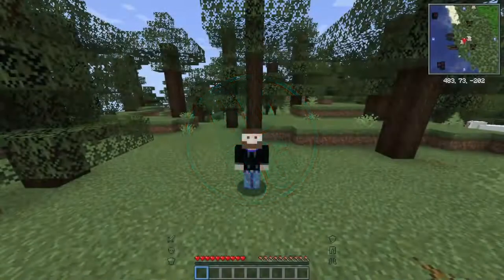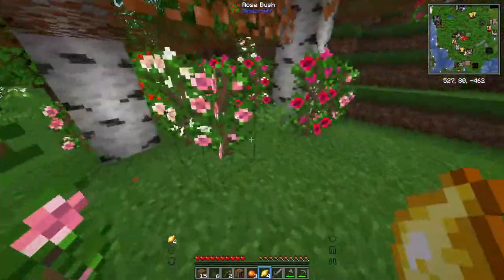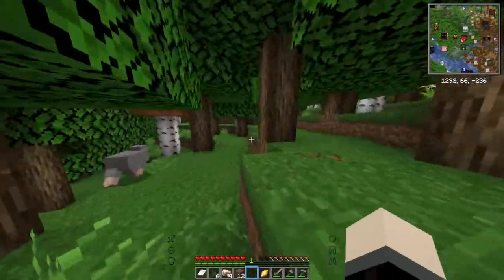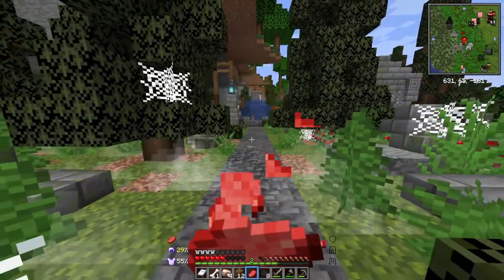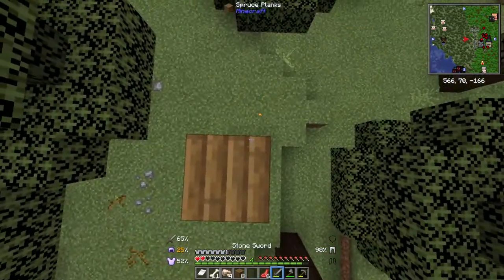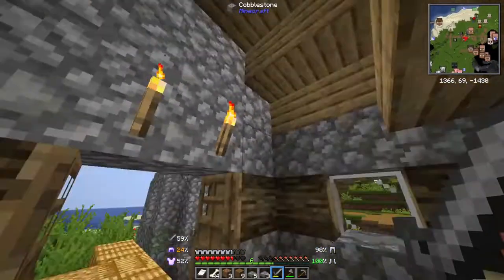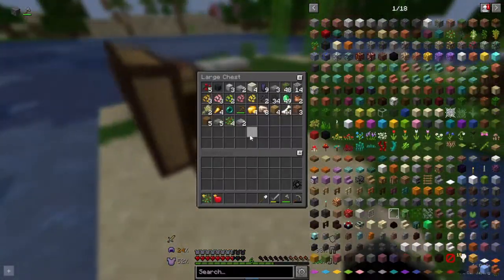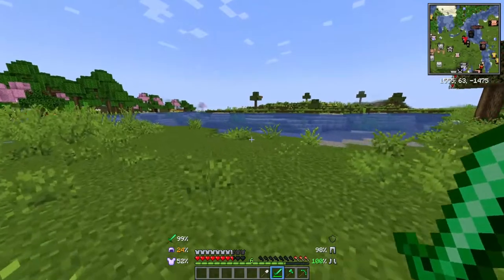I Looted MULTIPLE Graves To Start My Modded Minecraft Let's Play (Better Minecraft EP 1)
In this video, I start my new Better Minecraft let's play, were I loot a MASSIVE Graveyard!

Software Used
Video Editor: Filmora X
Audio Recordor: Audacity
Gameplay footage: OBS